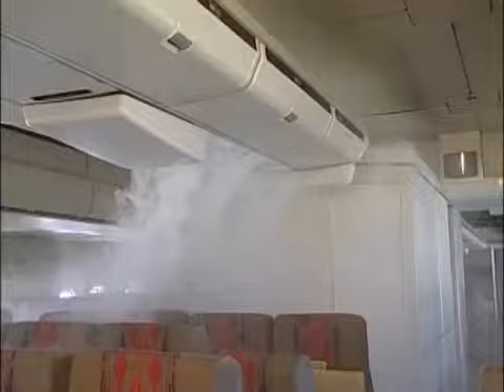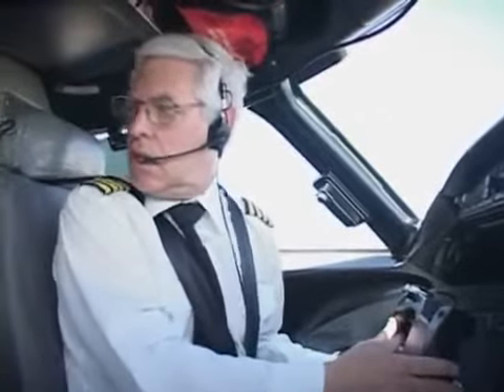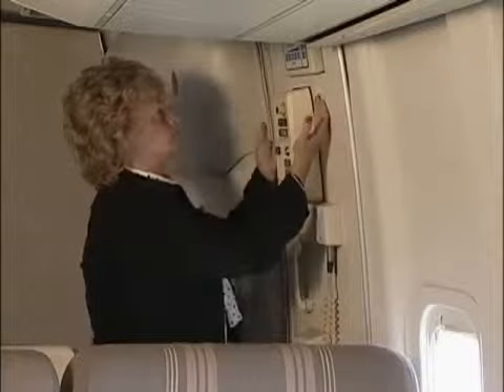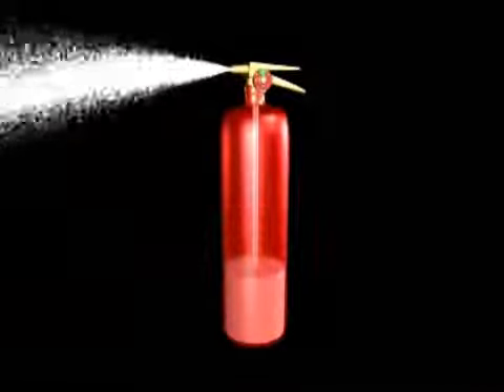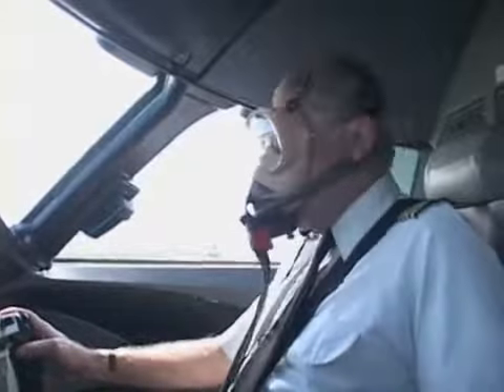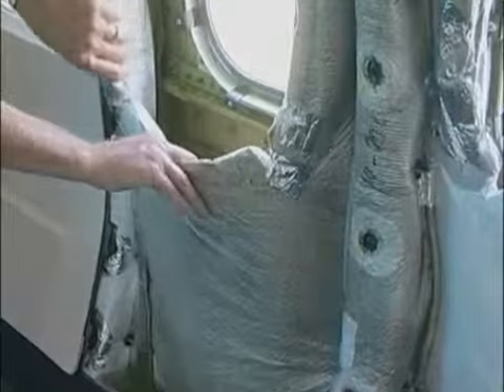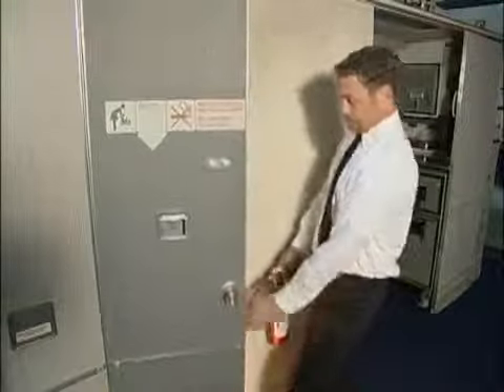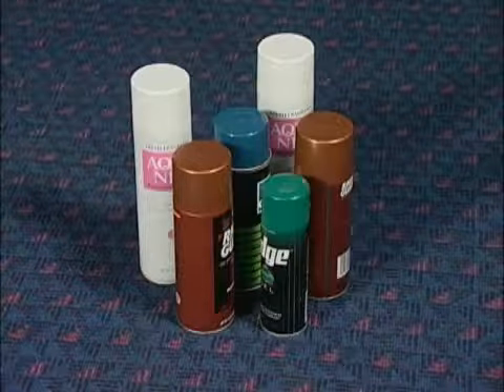FAA Video - Aircraft In Flight Fire Fighting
FAA Recommendations for in-flight fires.